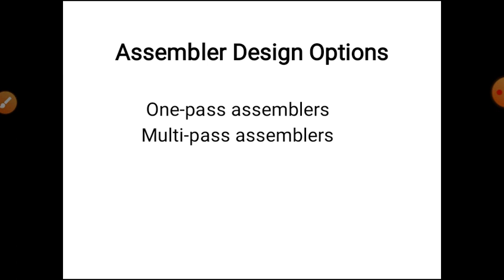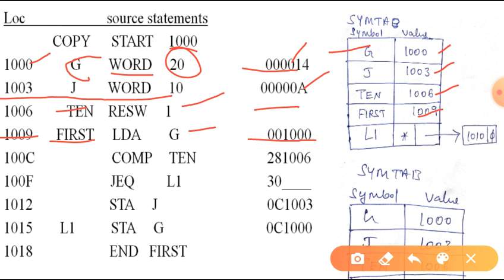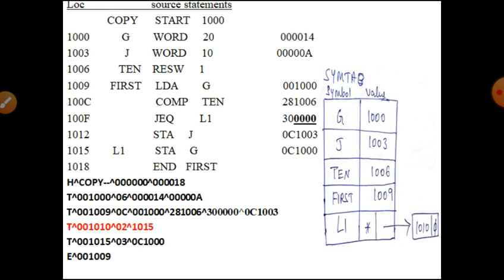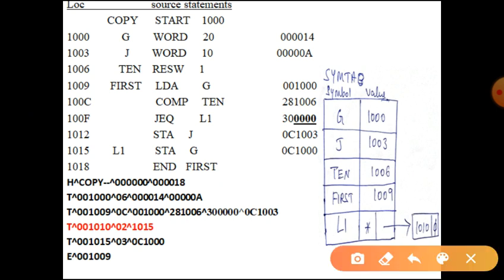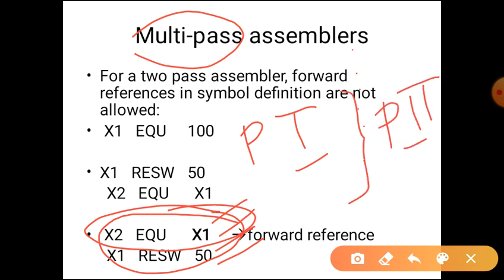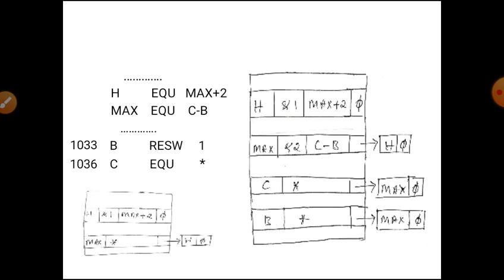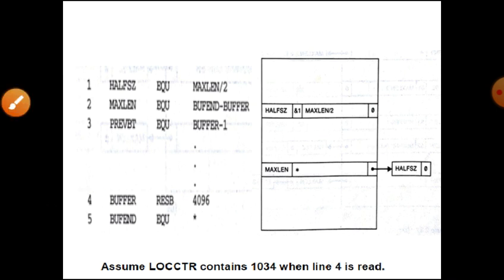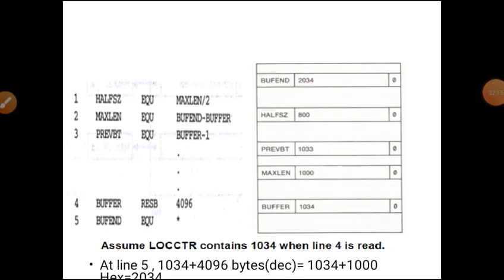17CS63 SCD Module1 Part 7-Assembler Design Options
Assembler design options, one pass and multi pass assembler.